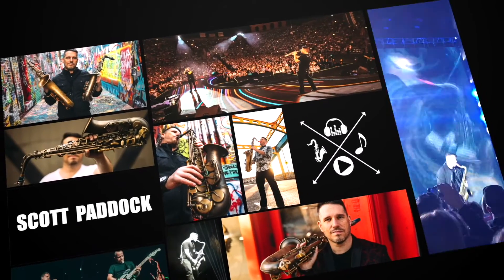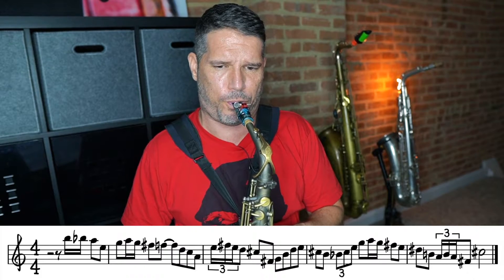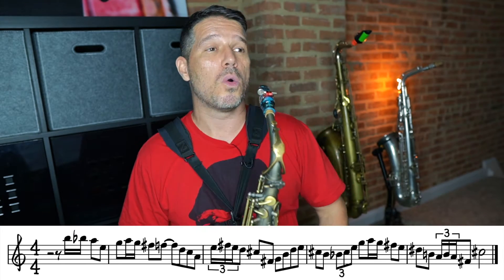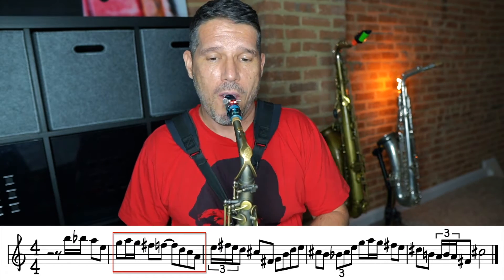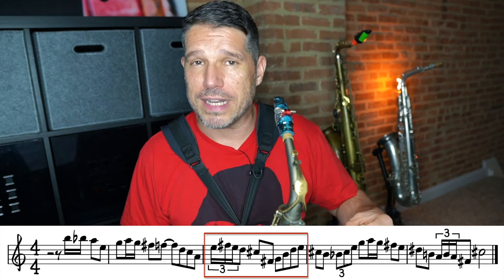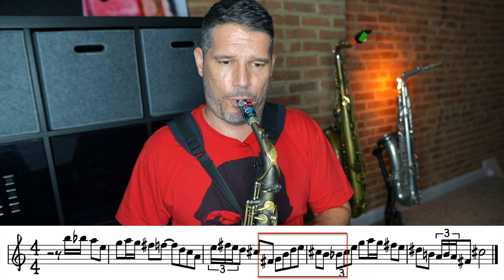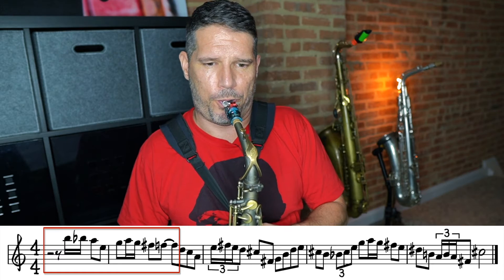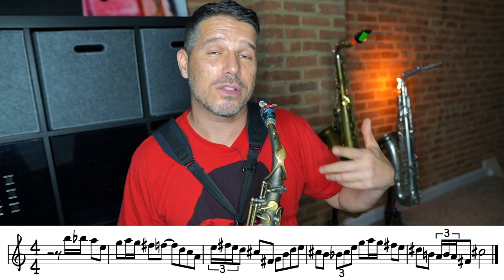PRACTICE HACKS THAT YOU NEED TO KNOW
In today's tutorial, I am going to show you a practice hack that you need to know if you want to make learning difficult music a whole lot easier!  As usual, I will show you a step by step breakdown to maximize your practice time and level up your sax playing.